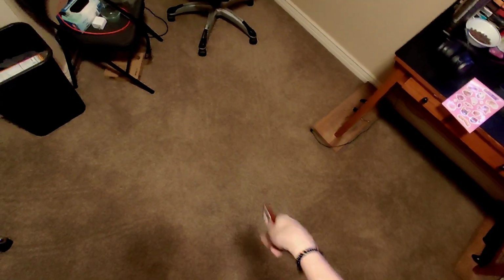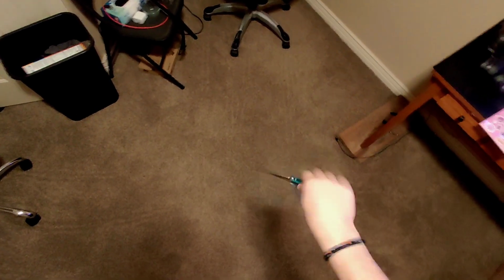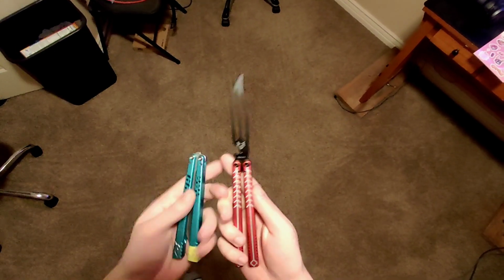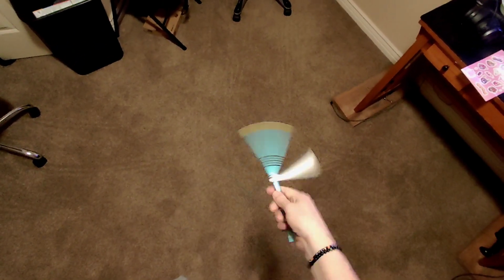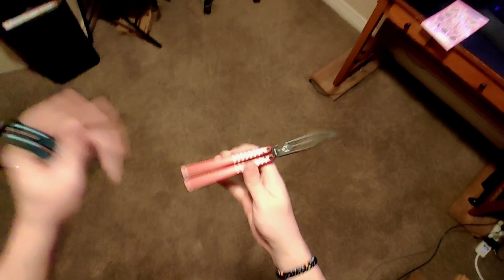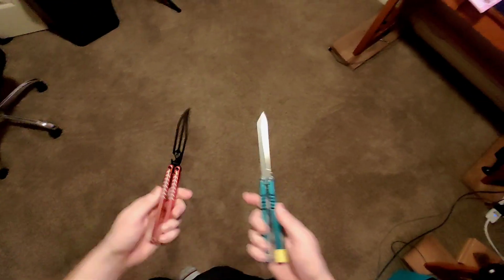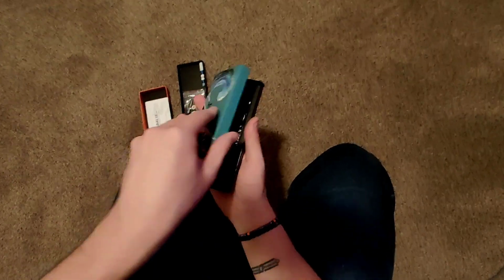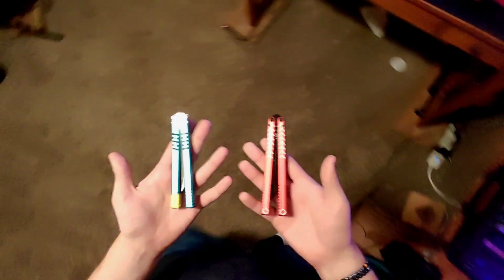The Vulp V.S The Wave | Which One Should You Get?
A quick summary of the Vulp and The Wave.